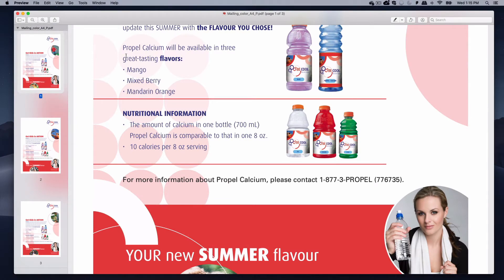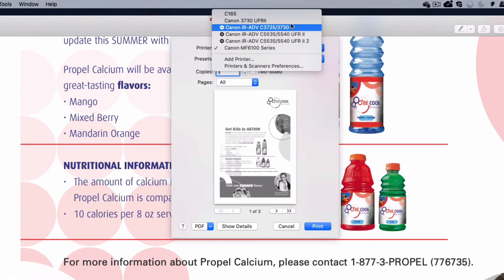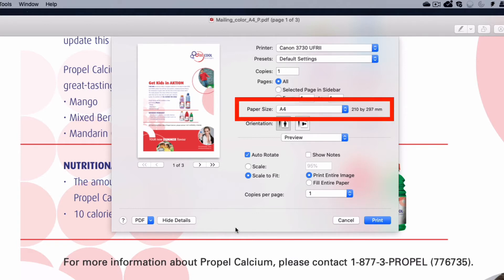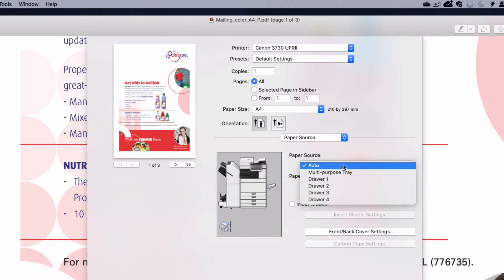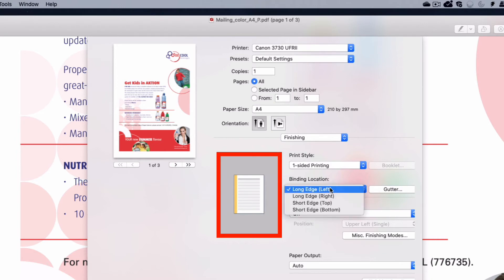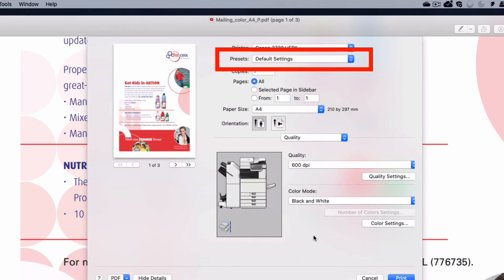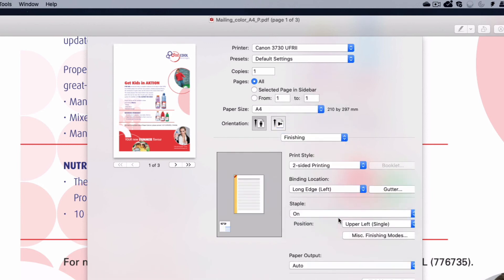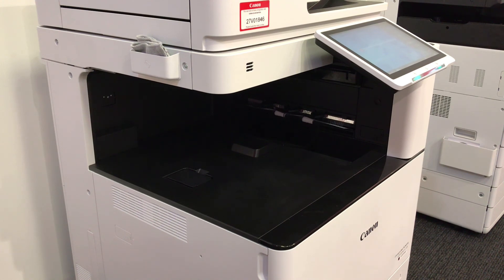Canon | MyCanon Business: Basic Printing (Mac OS)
Learn how to print a file using the Canon UFII printer driver (Apple Mac OS).